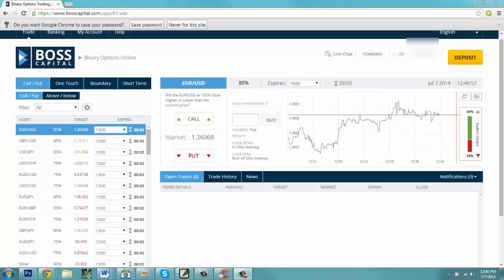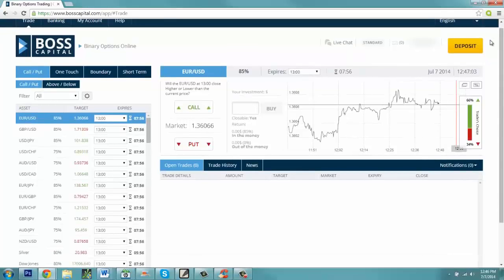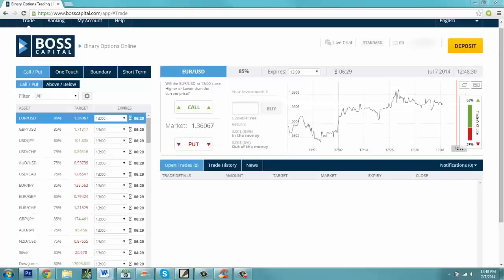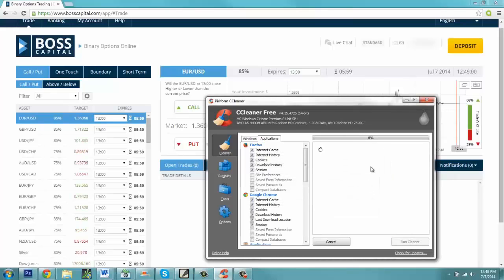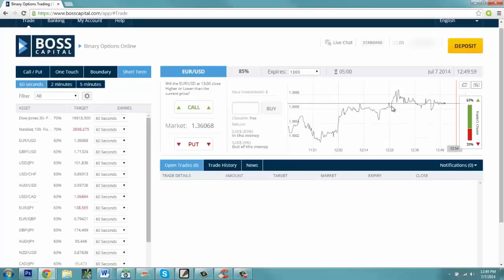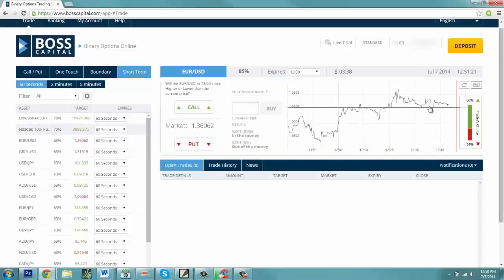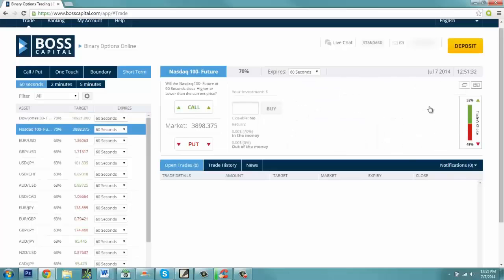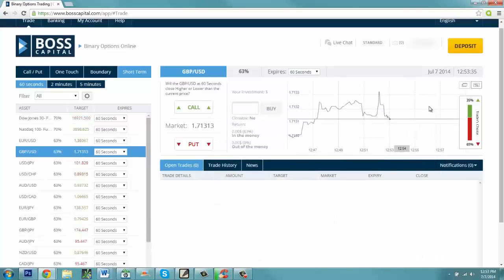Boss Capital Strategy Explained - $500 per day - 2017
Hello everyone, In this video I want to share my biggest success within Binary Options in detail.